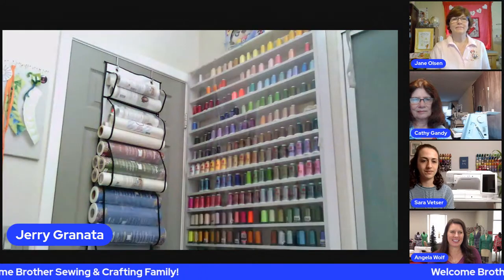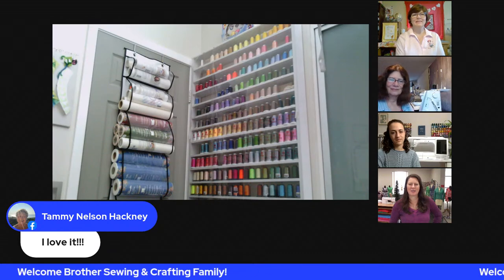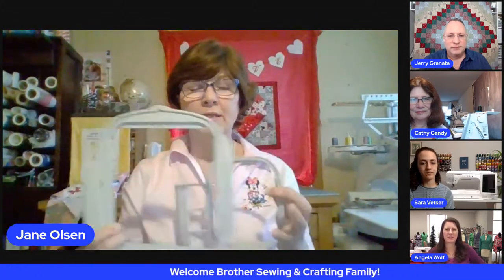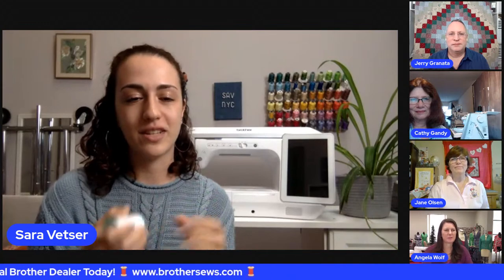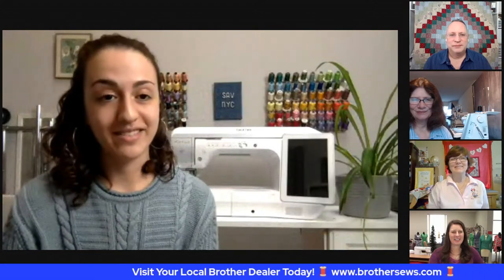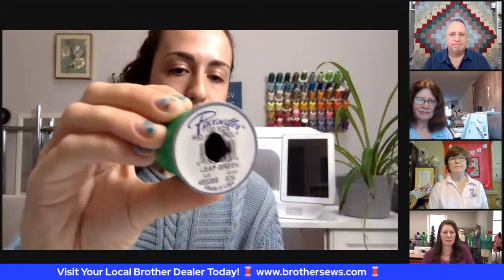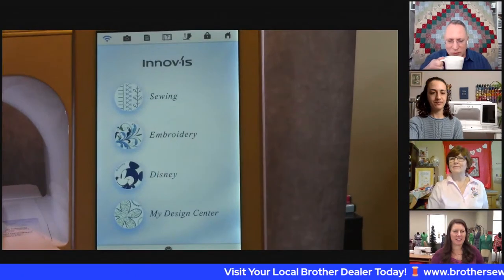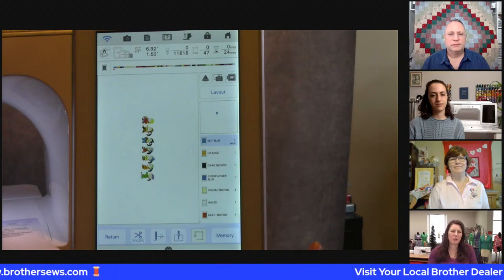Episode 242: At Your Side Virtually! Tips for Embroidery Success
Episode 242: At Your Side Virtually! Join Brother Brand Ambassadors Angela Wolf and Brother Educators Jerry Granata, Sara Vetser, Cathy Gandy, and Jane Olsen. This talented panel of educators will be sharing tip for embroidery success!  Whether you are a beginner or advanced, you are sure to pick of tips during our live show.